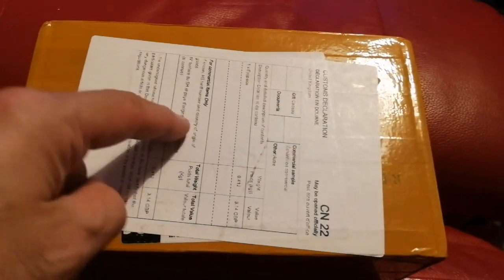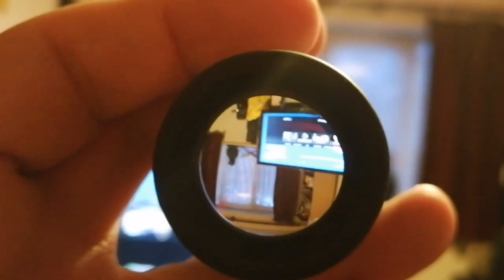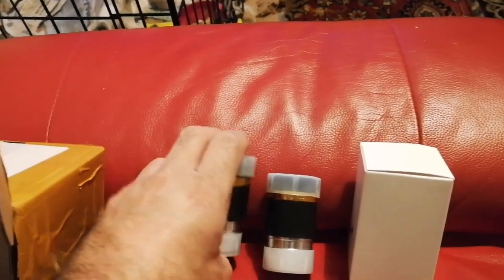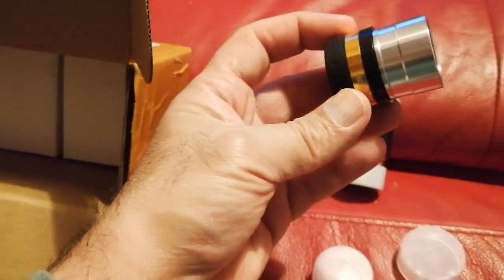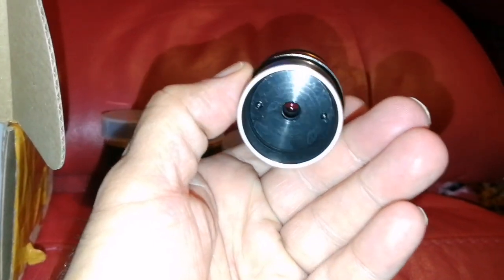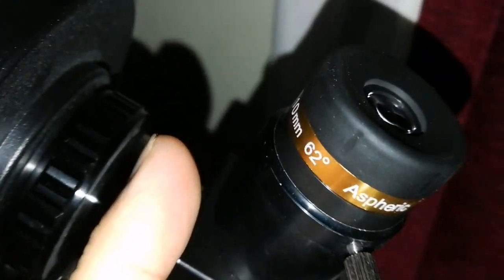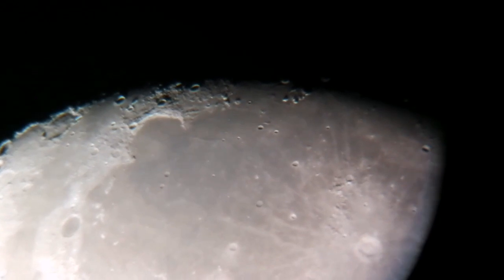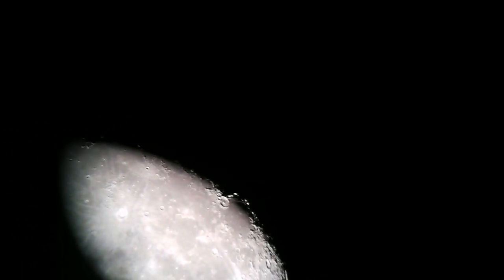Best Budget Eyepiece: SVBony Aspheric 62° Eyepieces/Meade 26mm & Baader Classic Ortho 10mm/ Review